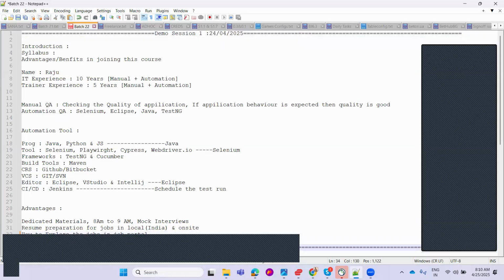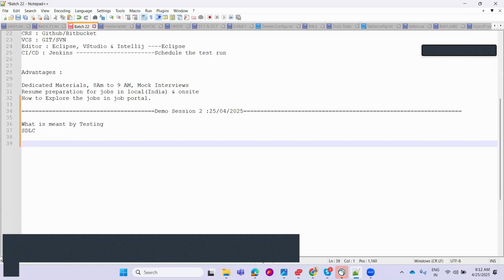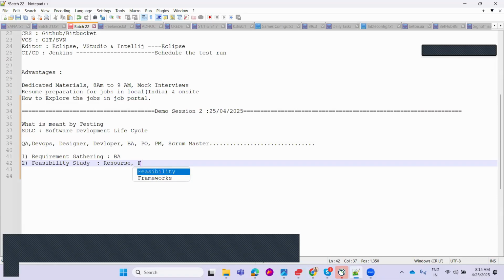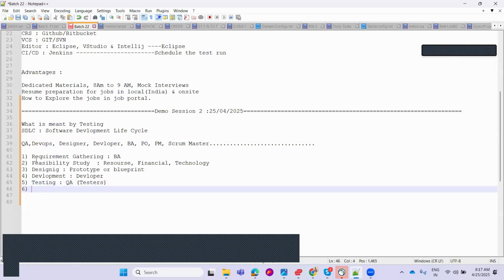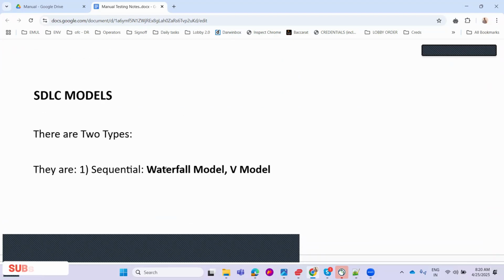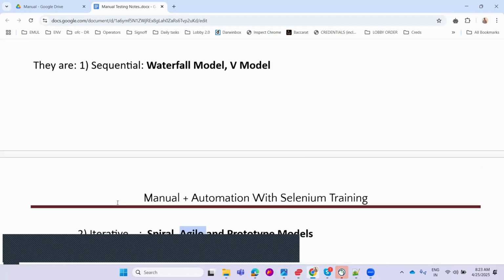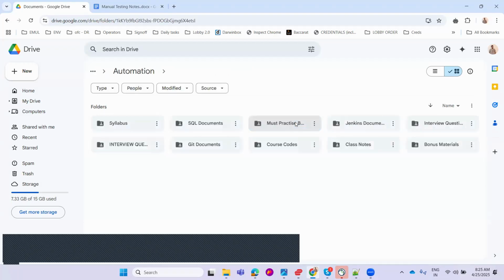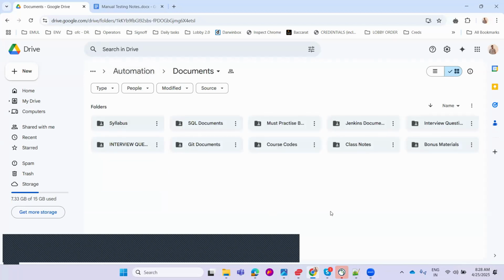Selenium Automation Demo 02 | Automation Testing Life Cycle | Tutorial for Beginners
🚦 Dive into the Automation Testing Life Cycle using Selenium with this beginner-friendly tutorial! Learn key stages, best practices, and real-time insights from industry experts at Harsha Trainings.

💡 Perfect for Freshers & Job Seekers aiming for a career in Automation Testing with Selenium.
🚀 Start your QA journey the smart way with structured training & expert tips!

Regards,
Harsha Trainings,
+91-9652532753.